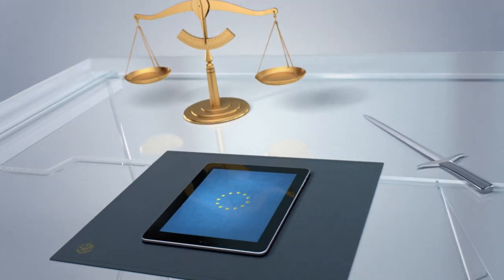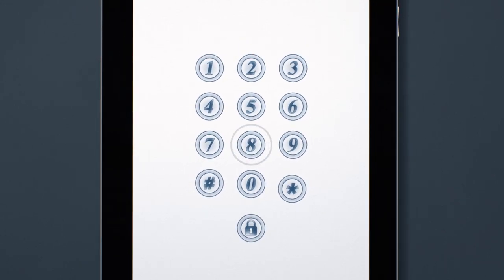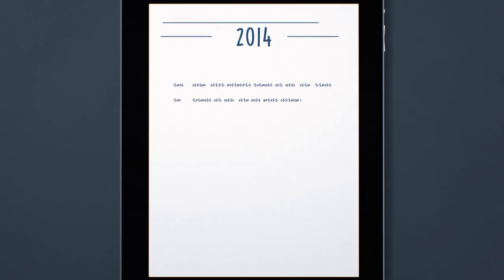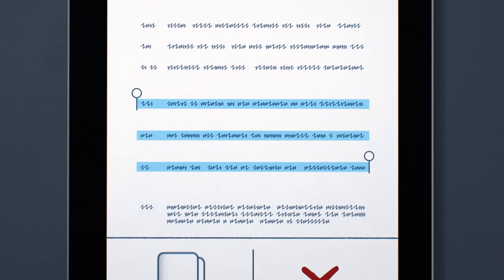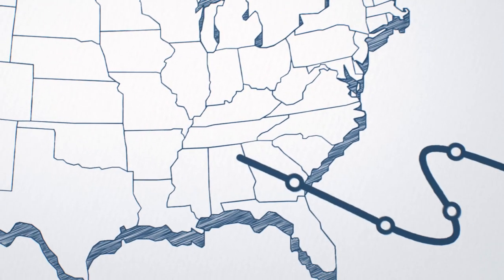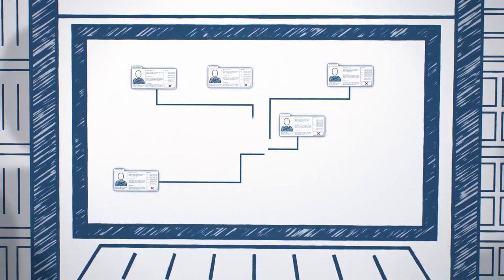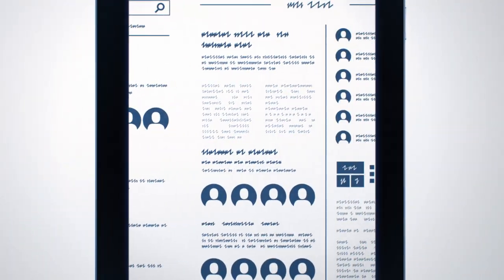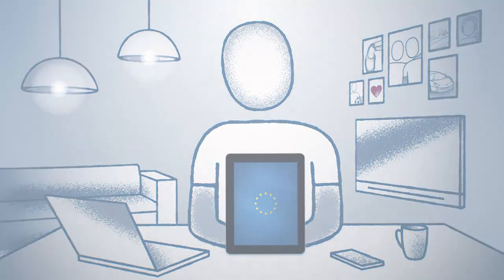The Court of Justice in the Digital World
The increasing use of online services has brought with it new challenges, in particular with regard to privacy and data protection. This video explains how decisions of the Court of Justice have shaped our rights online including the rights of government authorities to store our data, the transfer of personal data outside the EU and the right to be forgotten by internet search engines.